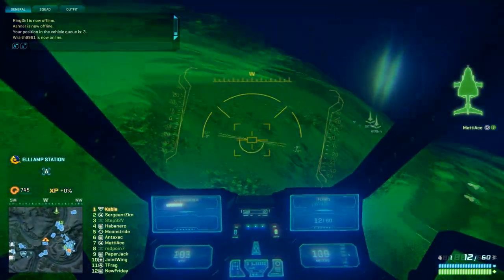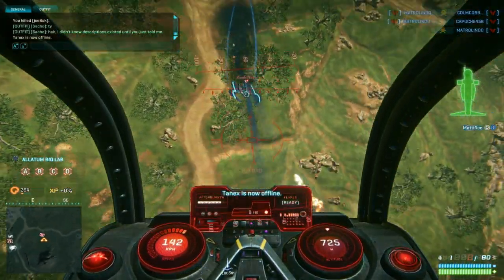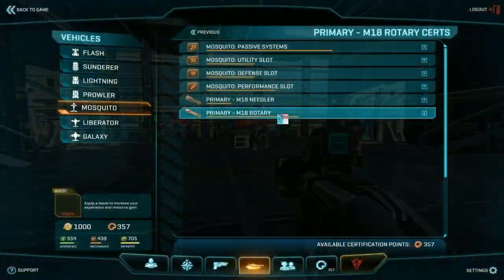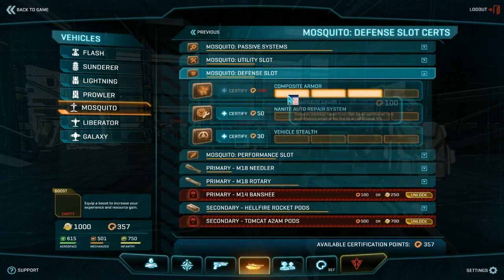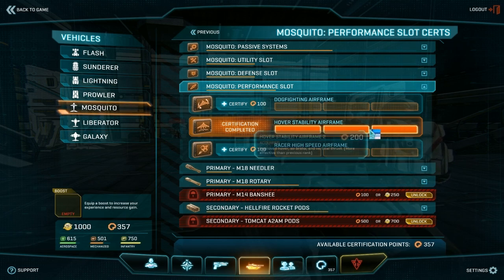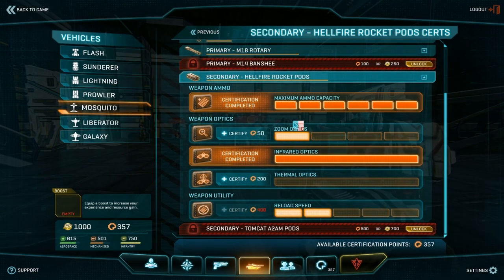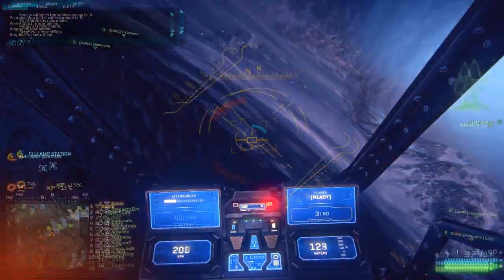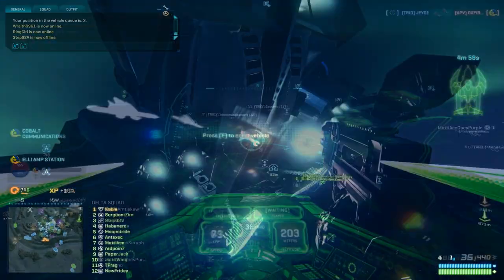Planetside 2 - Flying Tutorial - MattiAce ESF loadout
Planetside 2 is a free to play massive multiplayer online first person shooter for PC
My X-fire: mattiasswe

Hover stability lvl 3
Composit armor lvl 4 on Reaver ( lower on the other ESFs)
Flares lvl 3
Rotary/Hailstorm magazine size + ammo capacity
Rocketpods IR/NV ;Mag.size reload speeed